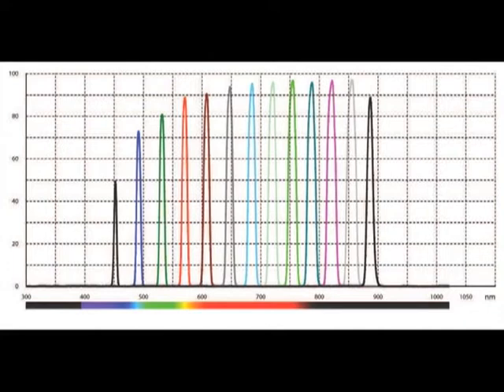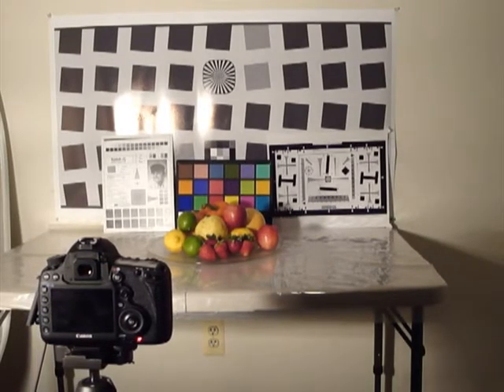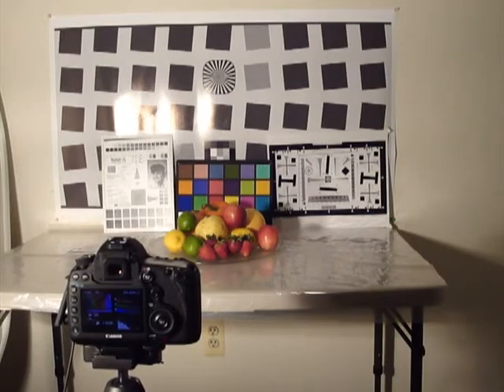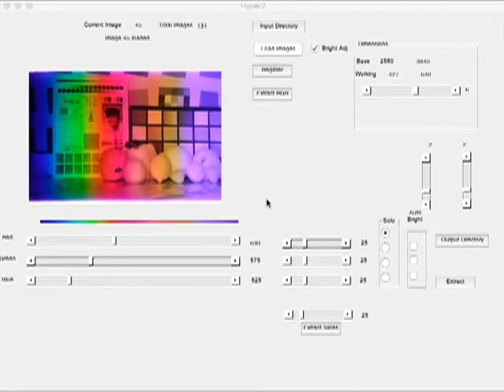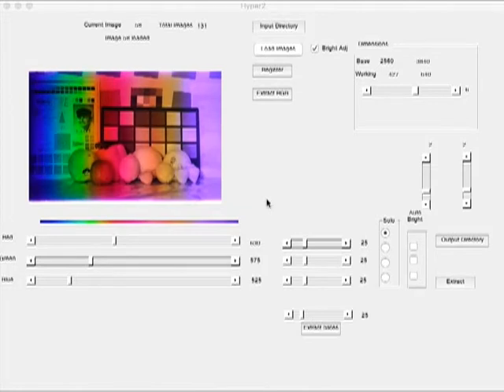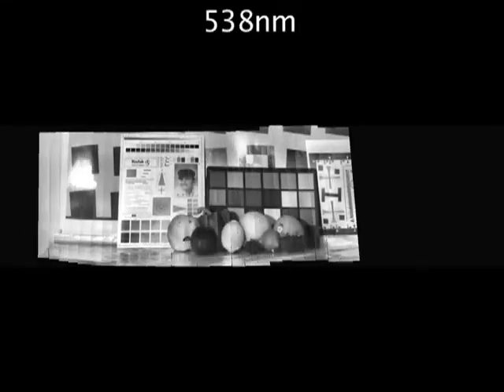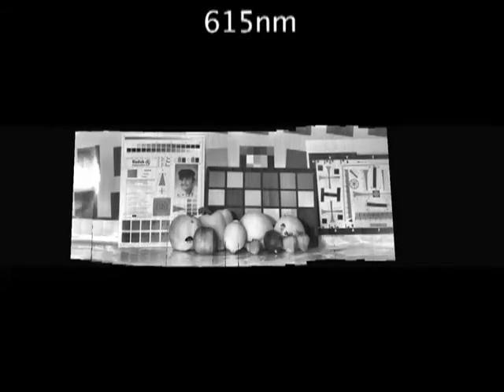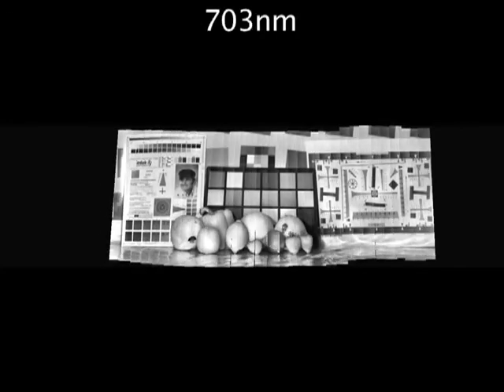HyperDemo3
Hyperspectral Camera Demonstration